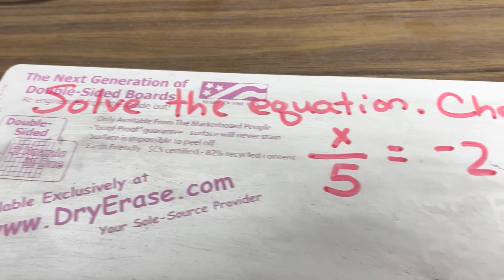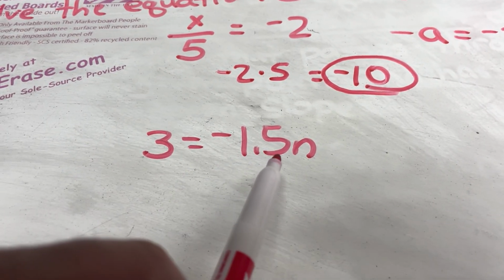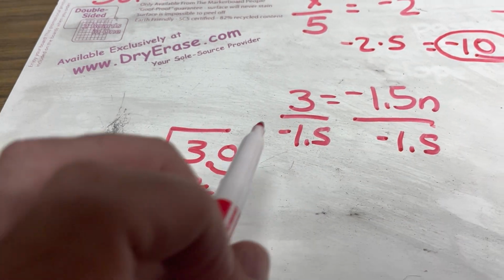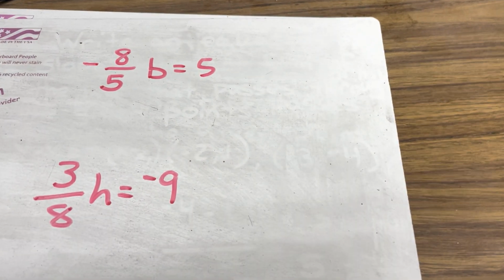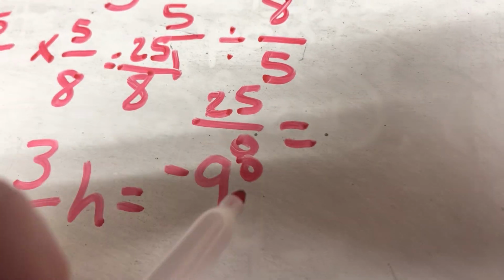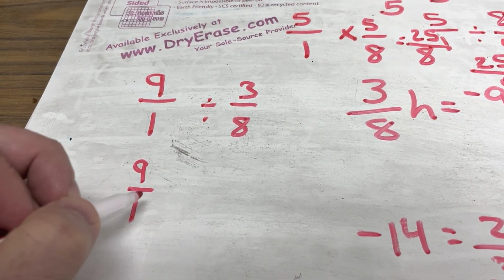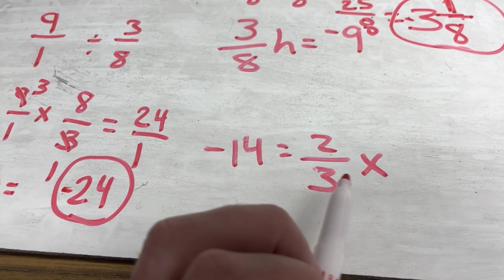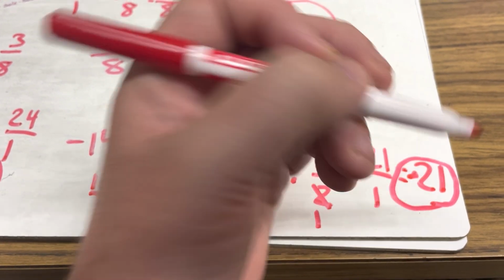7th grade Big Ideas 4.2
Solving one-step multiplication and division equations